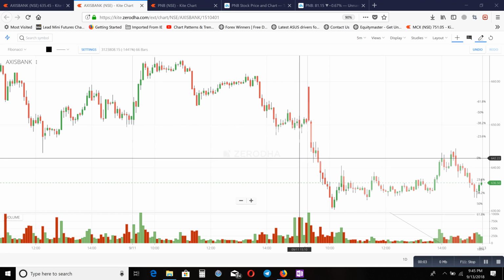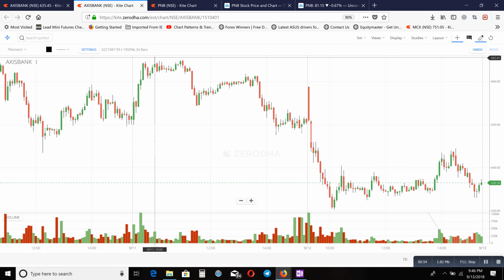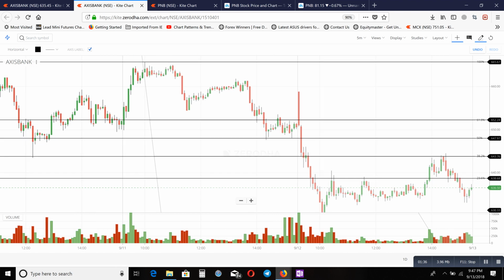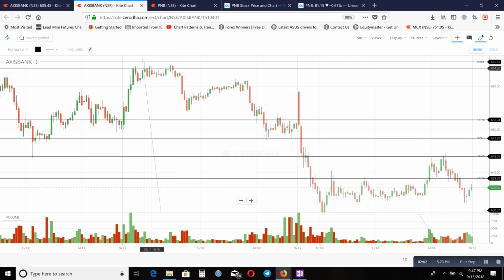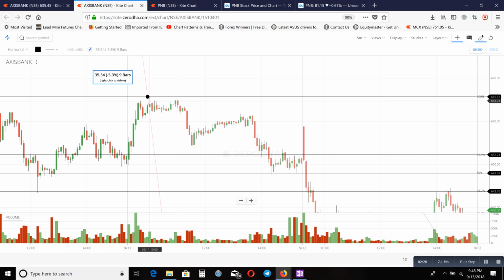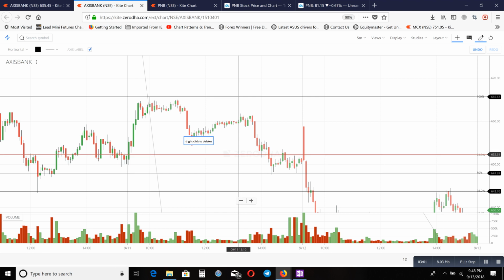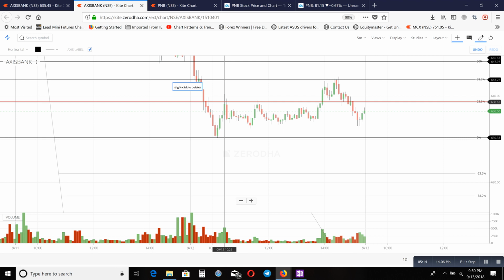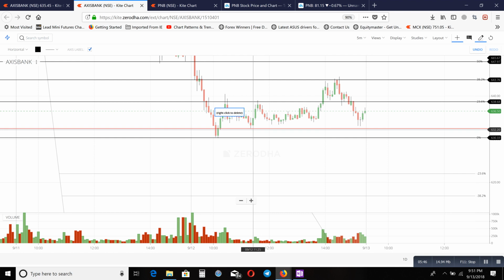How to use fibonacci retracements for entries-exit(basics)